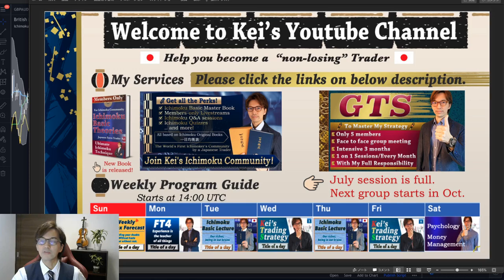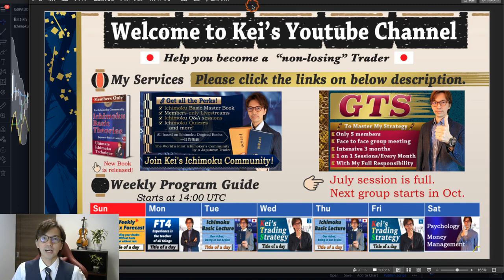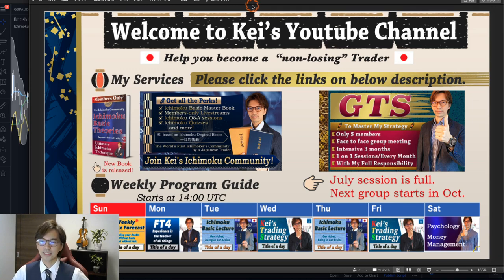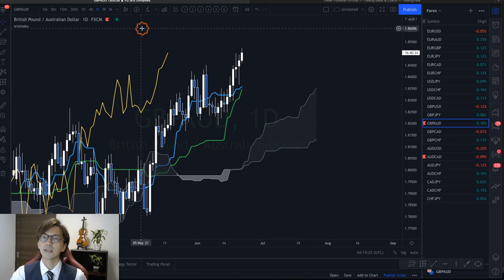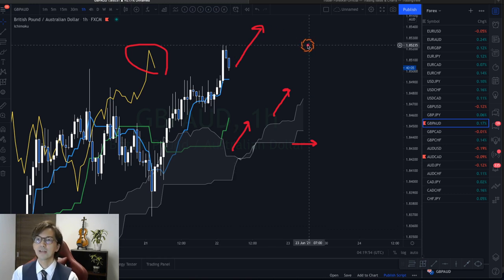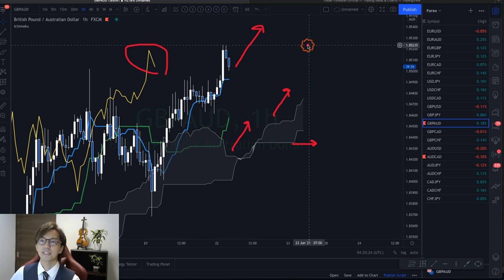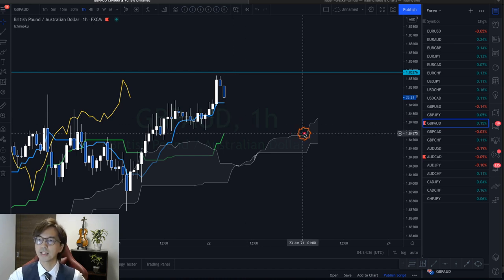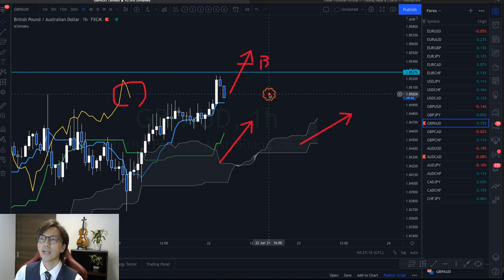When NOT to take trades while trending market. GBPAUD and AUDCAD / 22 June 2021